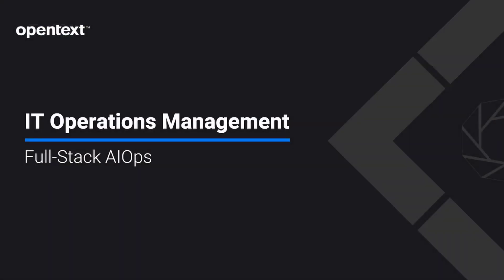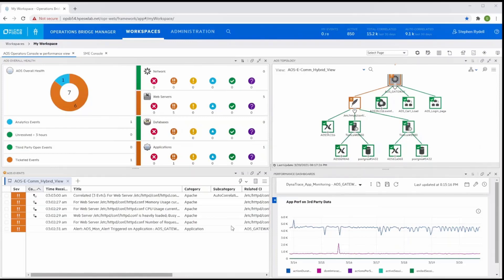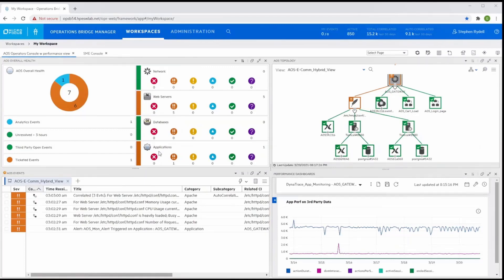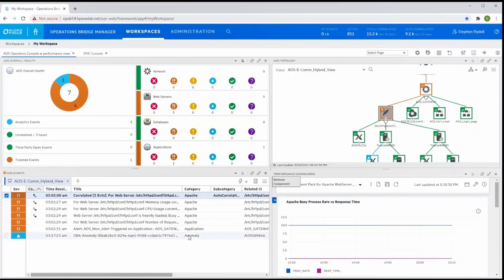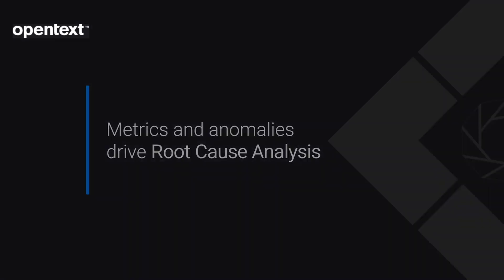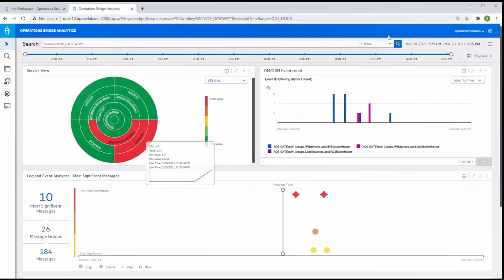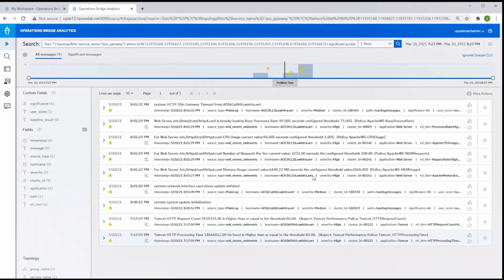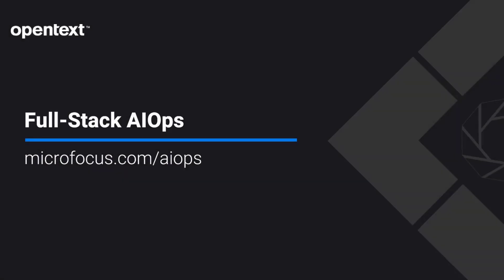Operations Bridge AIOps Demo: Boost IT Performance and Productivity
- Keep up with complex IT environments with AI and automation in Operations Bridge to boost performance.